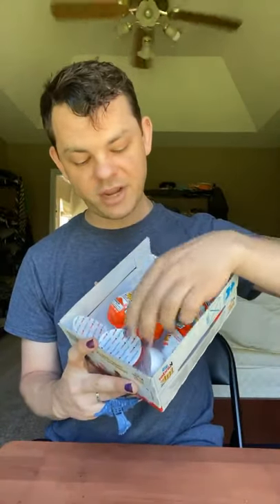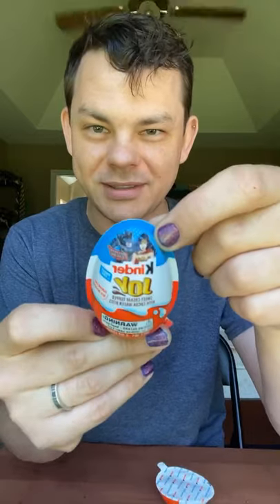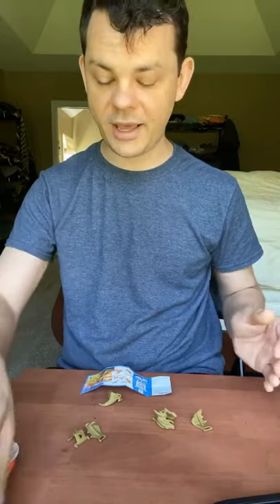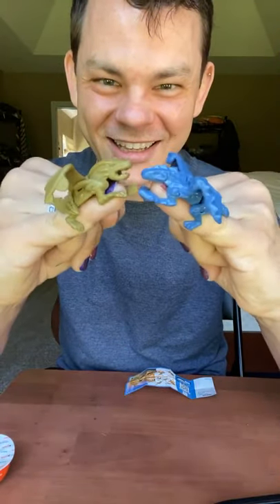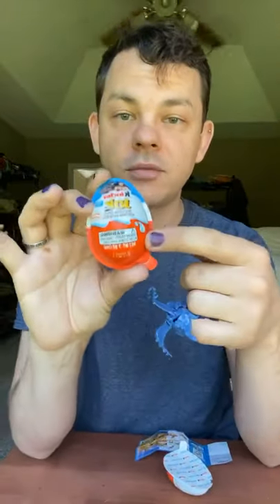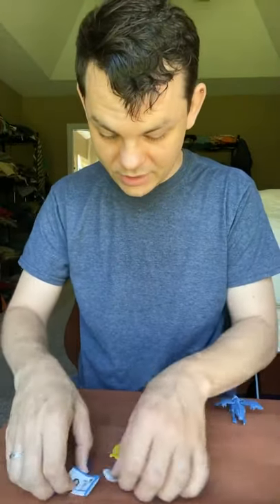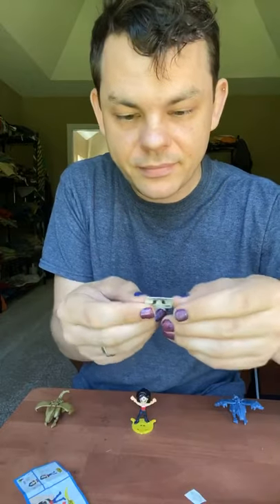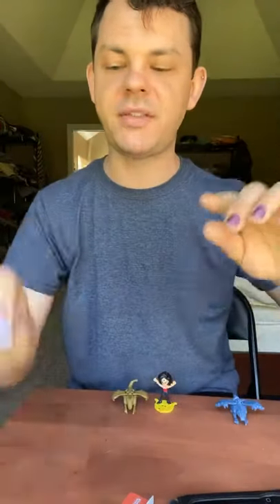Opening KinderJoy 1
FaceBook Live video of me opening and playing with two Kinder Joy Eggs